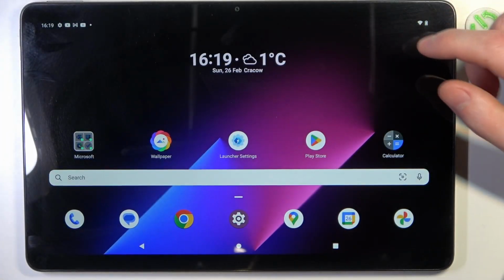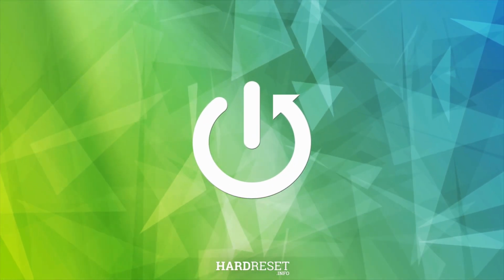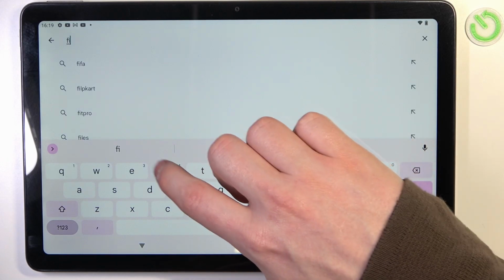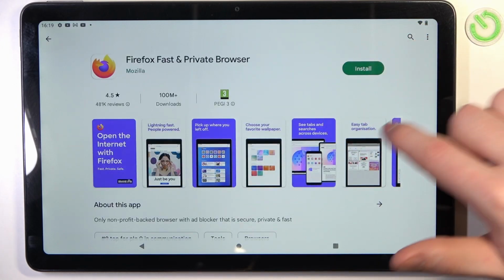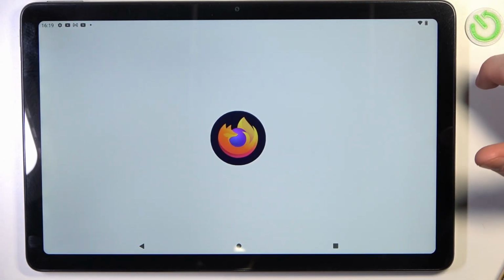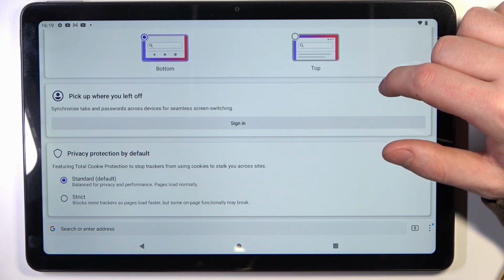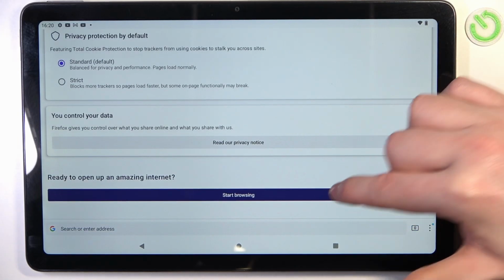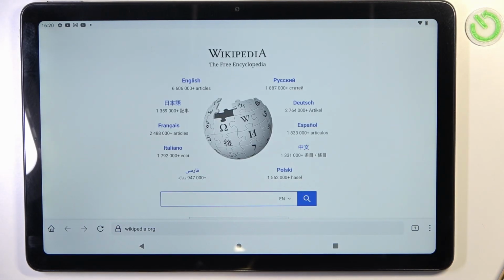How to Get Firefox Browser in Nokia T21 – Find and Install Firefox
Today, we would love to show you how to locate and Install Firefox Browser on Nokia T21! All you need to do is look up and thanks to our expert get this browser on your tablet within seconds. So, if you want to get that browser and use it daily instead of the current one, then let’s get started!

How to Get Firefox Browser to Nokia T21? How to Install Firefox Browser on Nokia T21? Where can I get Firefox Browser on Nokia T21? How to Install Firefox Browser in Nokia T21?